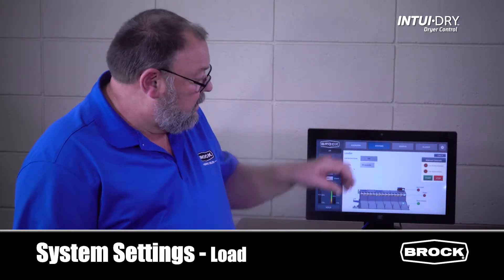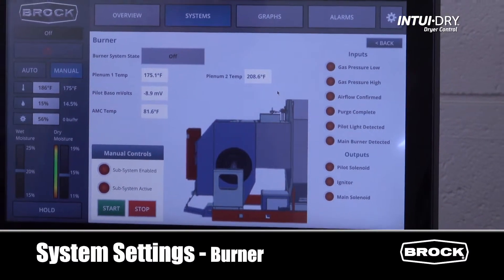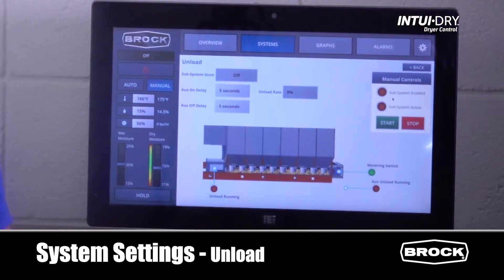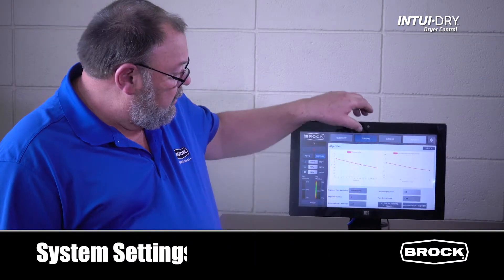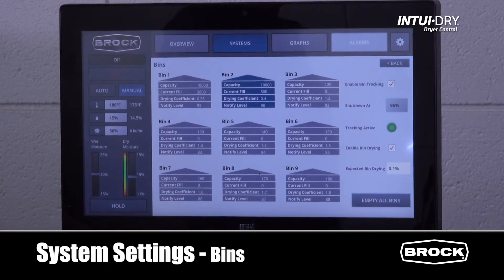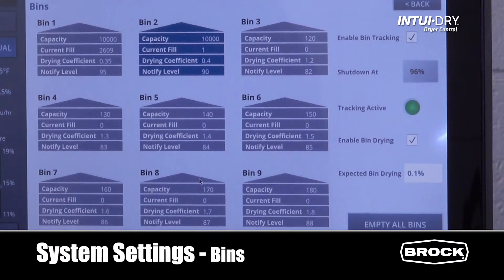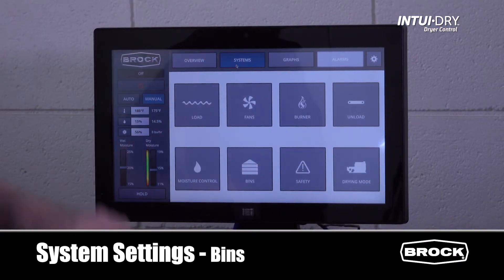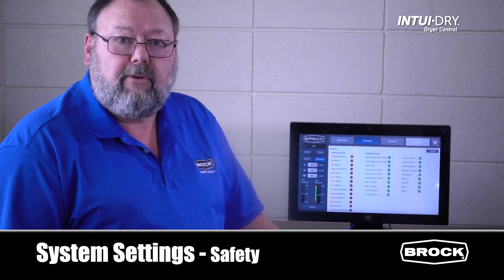3. System Settings - Brock INTUI-DRY® Dryer Controller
How-To-Video

Brock’s easy-to-use INTUI-DRY® Dryer Controller automates grain drying to provide total dryer management for accuracy in controlling grain moisture during the drying process.

Chapters:
0:00 - Introduction
0:20 - Loader Settings
0:56 - Fan Settings
1:13 - Burner Settings
1:30 - Unload Settings
2:12 - Moisture Control Settings
3:28 - Bin Settings
5:03 - Safety Settings
5:26 - Drying Mode Settings